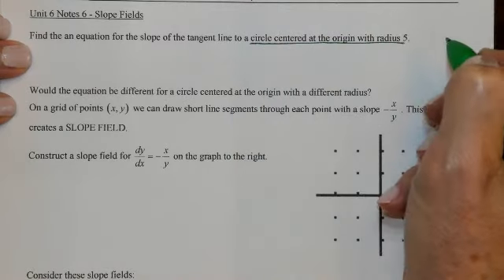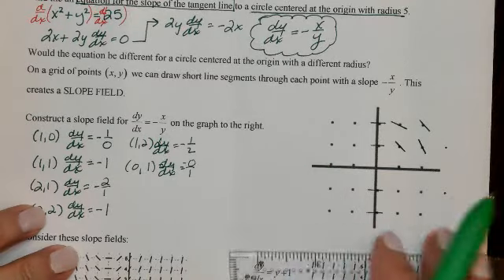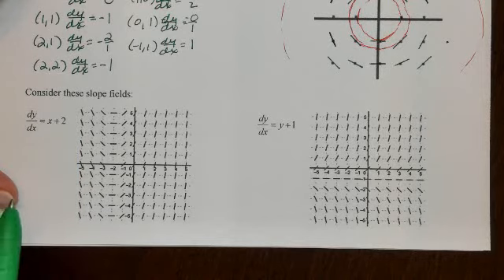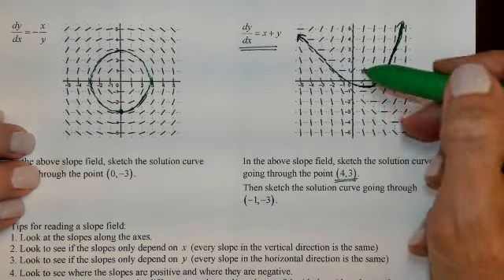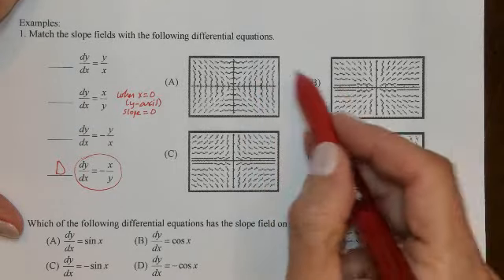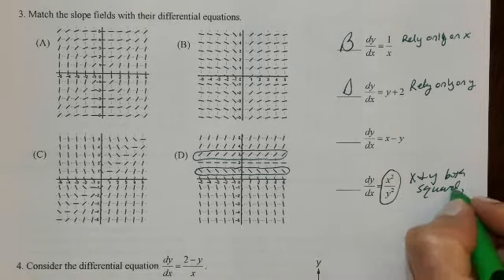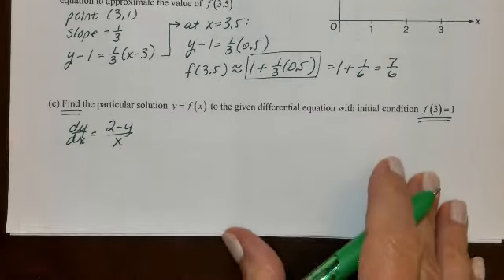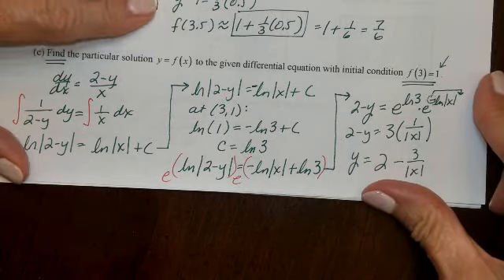Unit 6 Notes 6 Slope Fields